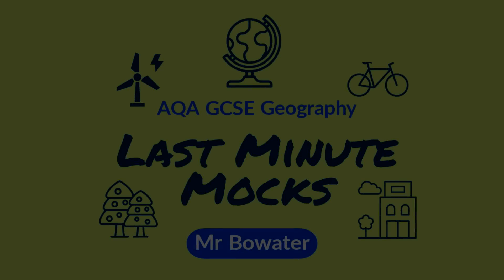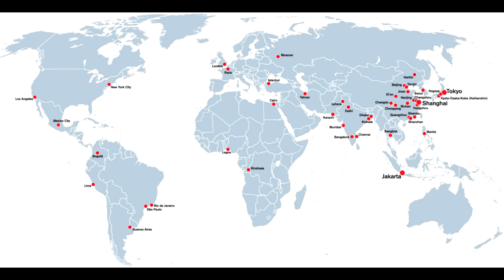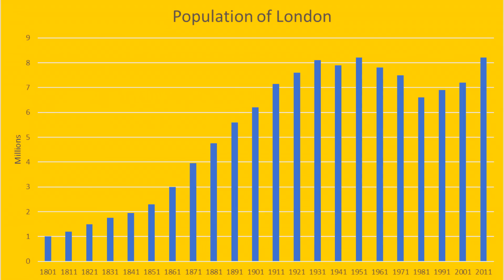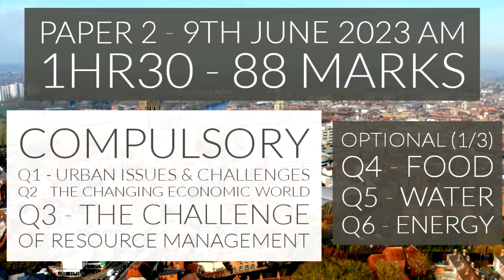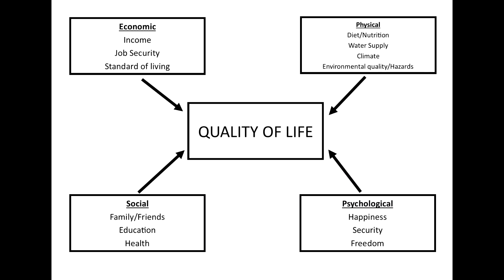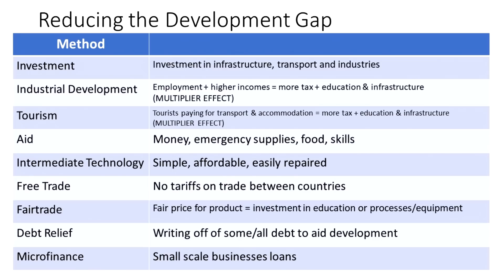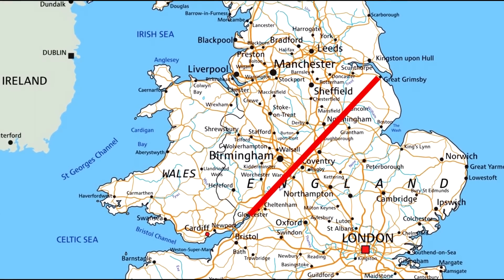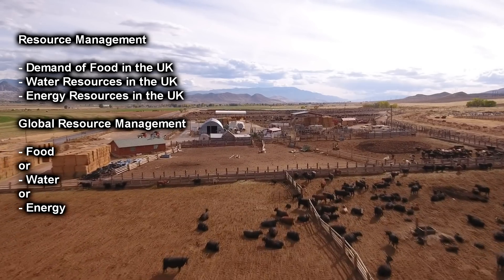AQA GCSE 9-1 GEOGRAPHY PAPER 2 2023 - Human Geography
Timestamps:
00:29 Intro
01:22 Paper 2 overview
01:39 Q1 Urban issues and challenges
05:30 Q2 The changing economic world
08:22 Q3 Resource management

●KR feat. Michael Barbera - Sorrow [Bass Rebels Release]